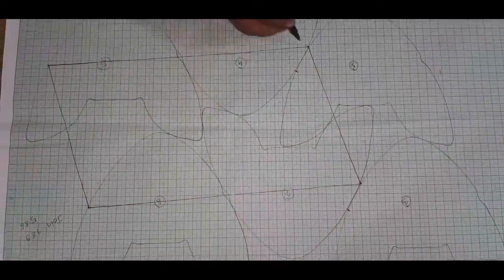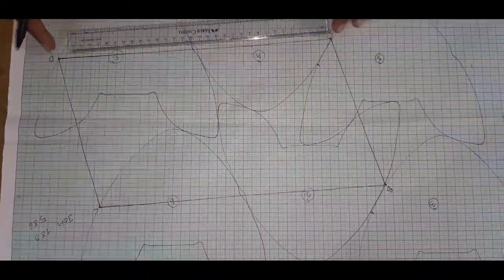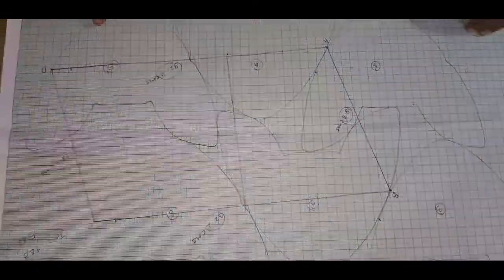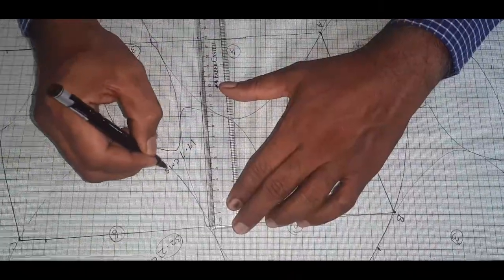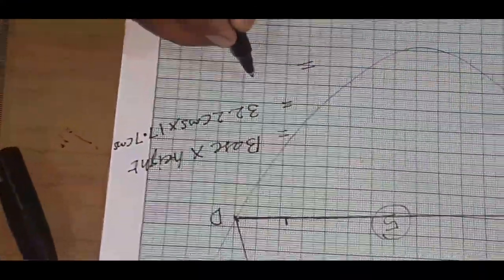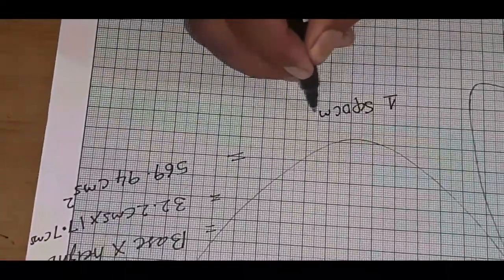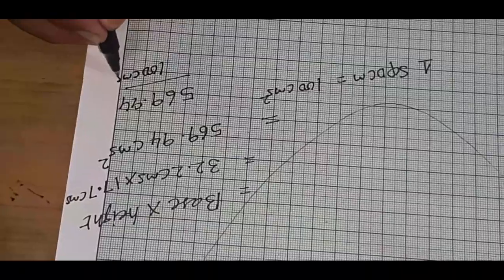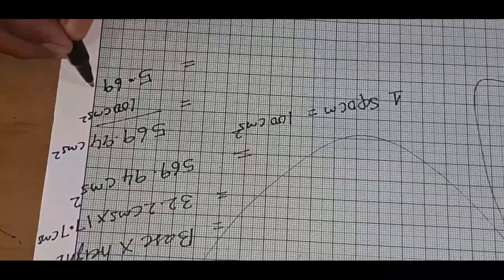RSM Cutting Allowance Using "180 degree" method (Part 1)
Hey there!!!
this is Footwear master and in this video, I am going to teach you about RSM cutting allowance...
If you have any queries comment down...